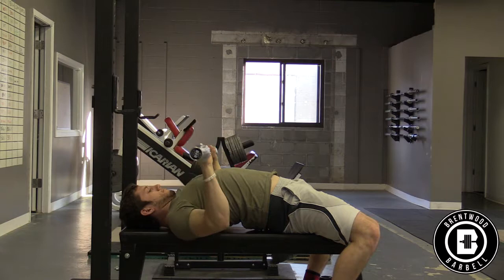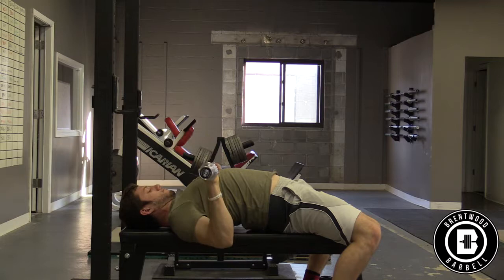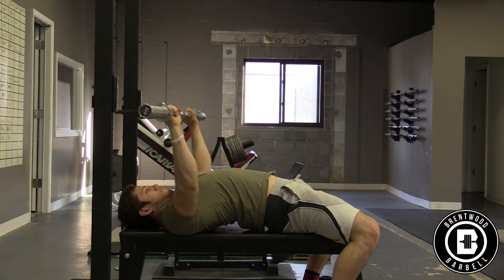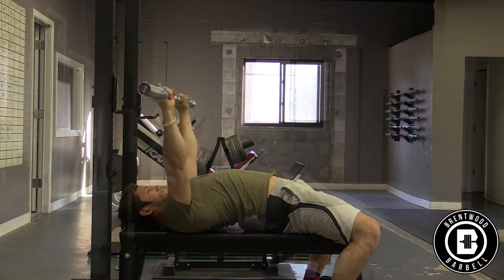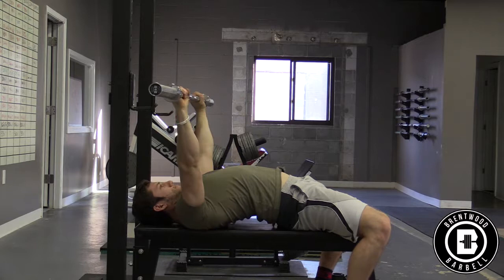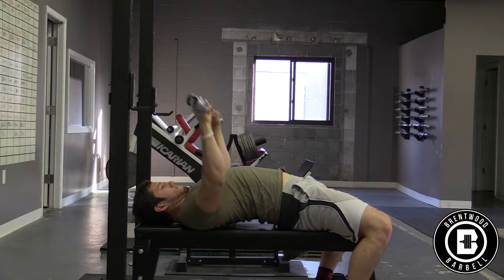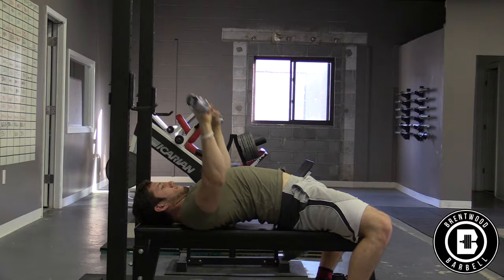MarksMinute Ep. 2: Bar Path During the Bench Press!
The bench press starts with the arms fully locked out and the bar in line over your shoulder joint. Think of your upper back as the base for the bench press and your shoulder joint is a strong position to begin the movement. As the bar is lowered, we want to find a position on our chest that allows our forearms to be perpendicular with the bar. Even though the most efficient way to move a barbell is in a straight line, we cant do that during a bench press because it causes our elbows to flare out and leaves us at a higher risk for a shoulder injury. The bench press is an arcing motion that starts over a person’s shoulder joint and goes to a position on the mid chest that allows your forearms to be straight up and down. As the lifter begins to press the bar back up, the bench press is finished with the bar in the same position as they started, over that person’s shoulder joint.